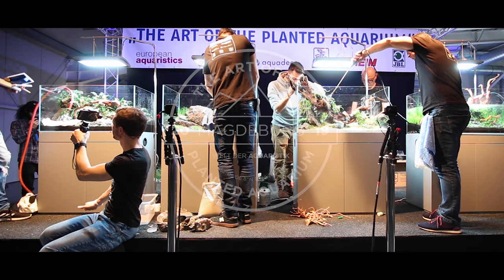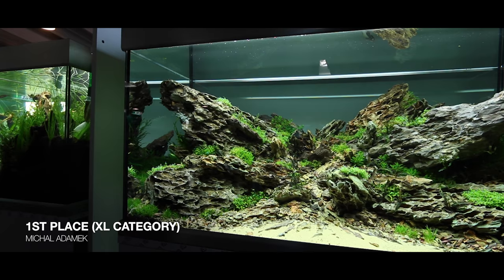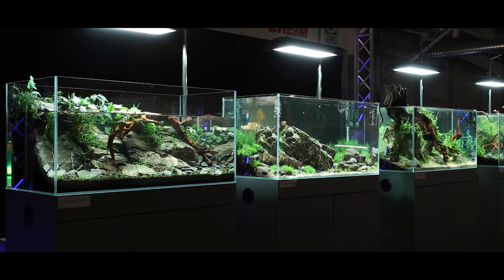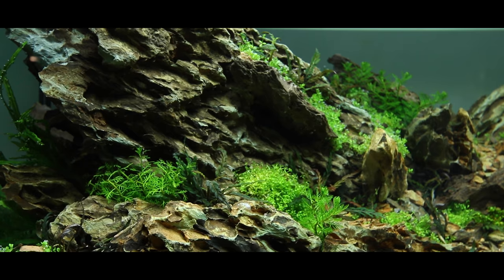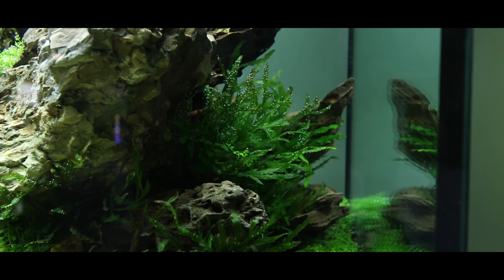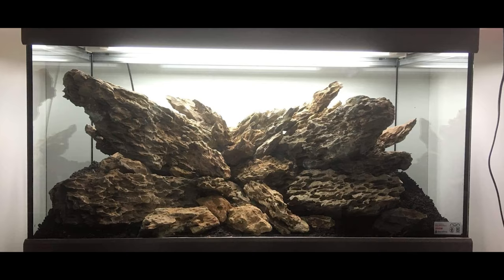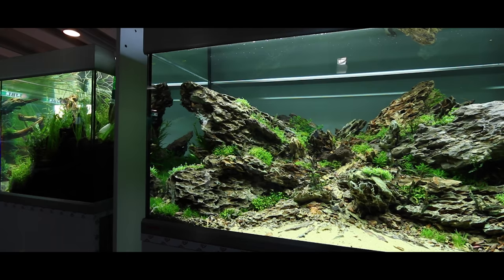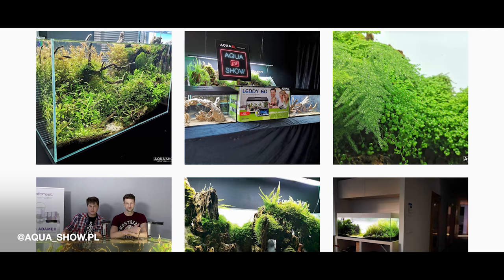The Art Of The Planted Aquarium - TAOTPA 2019 - Winner XL Category MICHAL ADAMEK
WERBEVIDEO **
► Watch this Video from The Art of the Planted Aquarium Contest 2019 with Michal Adamek who describes his winning work in XL Category!

This description may include * = affiliate links, this means I will receive a small commission at no extra cost for you, if you decide to purchase the product after clicking the link.

► THIS VIDEO IS PROUDLY SUPPORTED BY:

OASE LIVING WATER 💧 Aquarium filters & pond equipment made in Germany

TROPICA AQUARIUM PLANTS 🌱🌿 best aquarium plants on planet earth

** German term that explains that the video might include product placements and or advertising. As I constantly show and mention all kind of products I'm using, whether I'm paid for it or not.